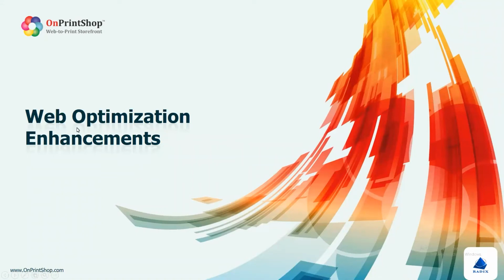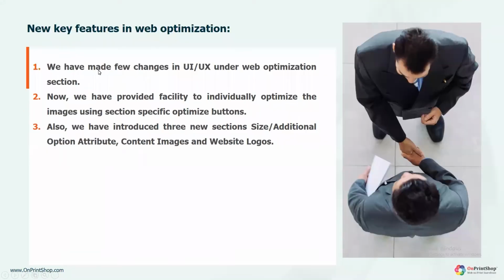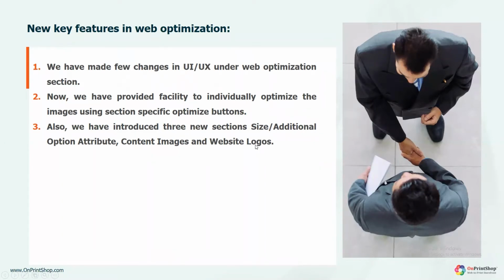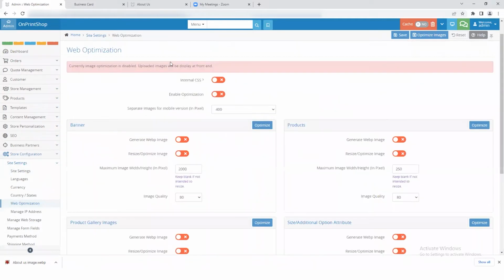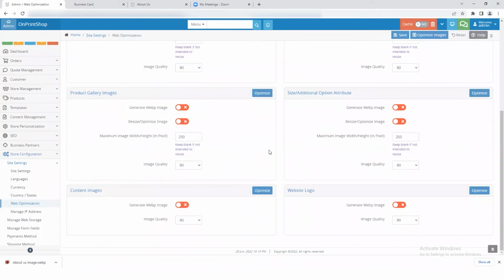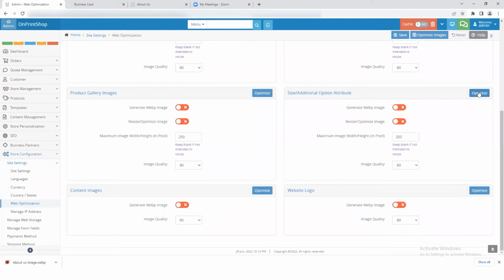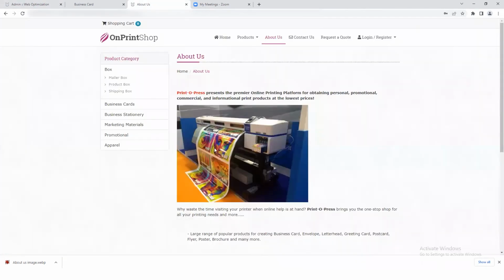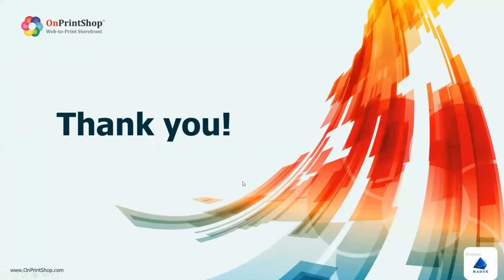Web Optimization Enhancements | v9.1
We have made some enhancements to the "Web Optimization" functionality of the admin panel.

- Along with Banners, Products, and Product Gallery Images, the admin can now optimize the images for Size/Additional Option Attributes, Contents, and Website Logos.
- The admin will now have the facility to individually optimize images for any of the sections using the Optimize button provided.
- For a better user experience, we have revamped the Web Optimization page.